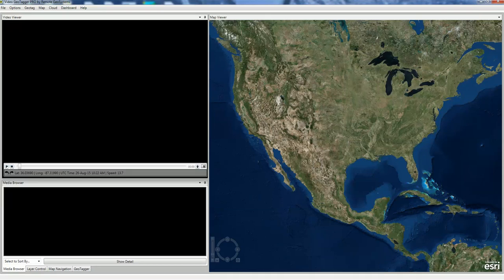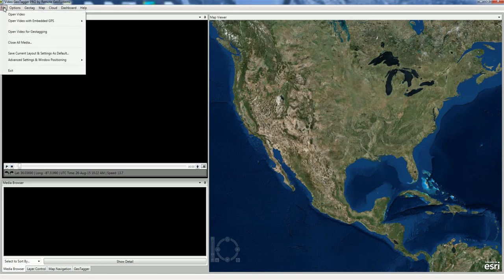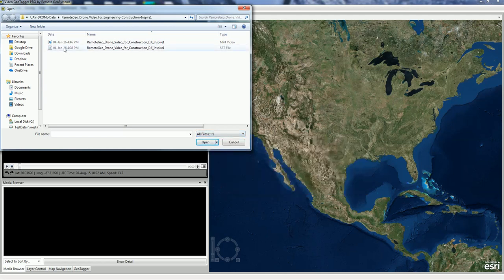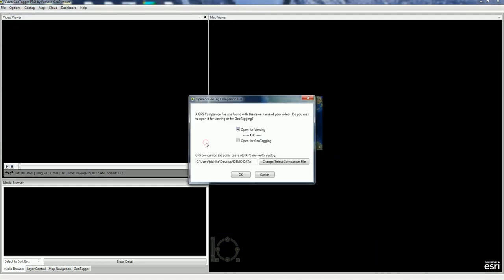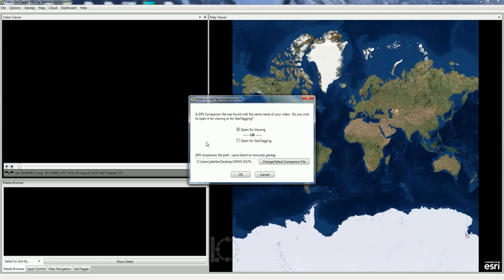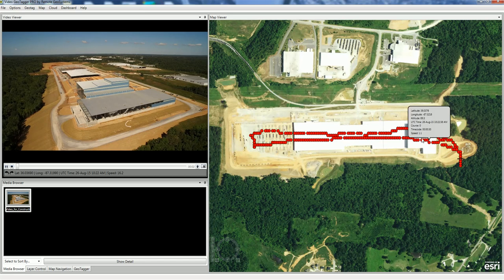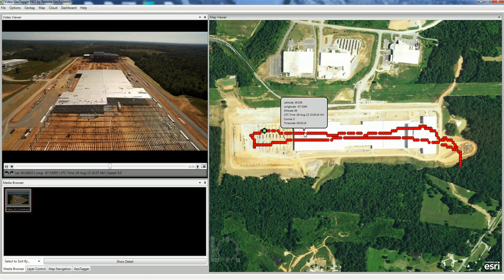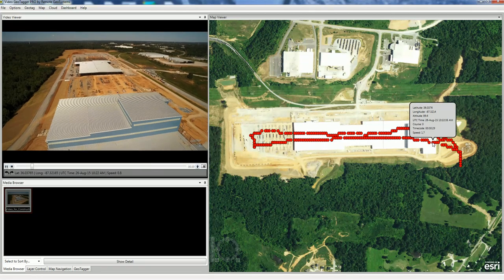How to Load DJI Drone Video with SRT Files to Video GeoTagger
Some DJI drone models log .SRT files with GPS data while recording video. This short video shows you how to load those videos into Video GeoTagger for geospatial map-based playback.